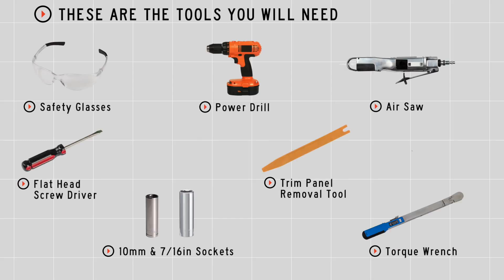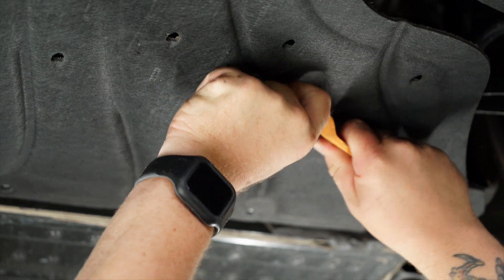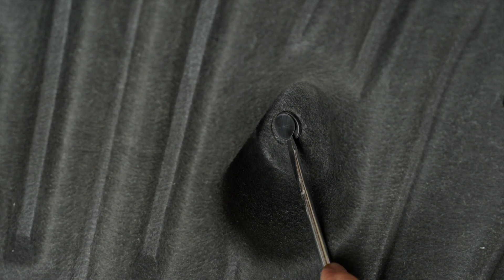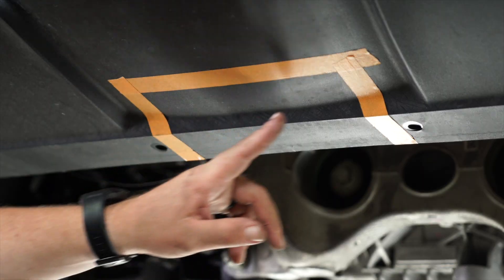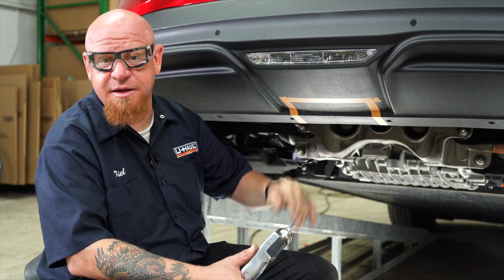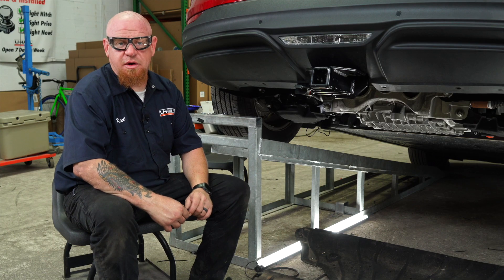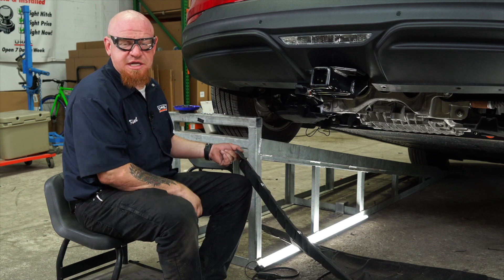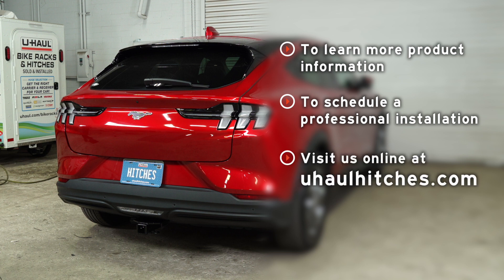2021-2024 Ford Mustang Mach-E | U-Haul Trailer Hitch Installation | CQT76460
CQT76460 - This video shows step-by-step instructions for installing a trailer hitch on your Mustang mach-E’s so that you can do it yourself at home! This walkthrough applies to all Mustang mach-E’s manufactured in 2021, 2022, 2023 and 2024.

To purchase this trailer hitch and other towing accessories for your Mustang mach-E,

Download the U-Haul App for more ways to manage your hitch and towing needs!

Here are the specs for the product shown in this video

Do you need to equip your 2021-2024 Mustang mach-E with trailer wiring? This video will Show you how.

Planning to load your 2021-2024 Mustang mach-E onto a Car hauler? This video will walk you through the steps.

0:00 Intro
0:18 Tools List
0:24 Remove Underbody Panel
1:46 Install Hardware
3:05 Trim Facia
3:58 Raise Hitch Into Position
4:58 Install and Torque Nuts and Washers
5:51 Reinstall Underbody Panel
6:26 Hitch Measurements
6:44 Outro

PN 76460